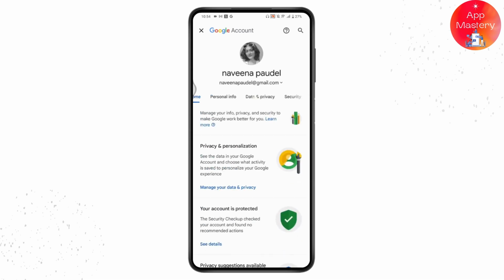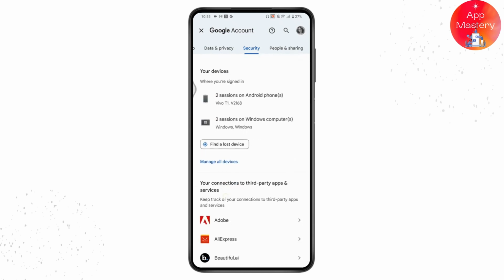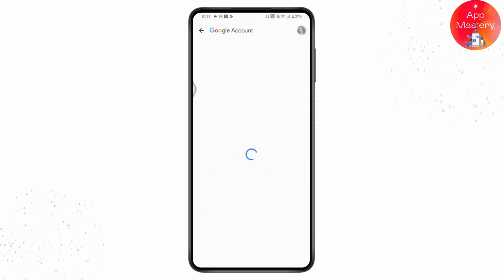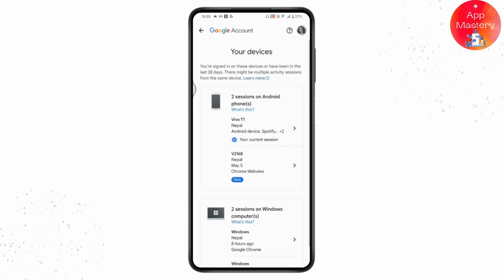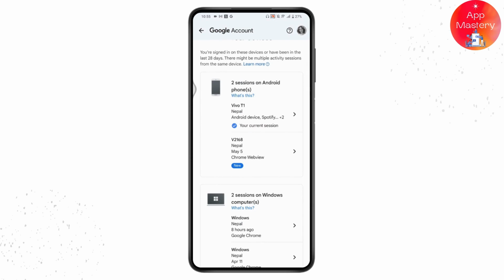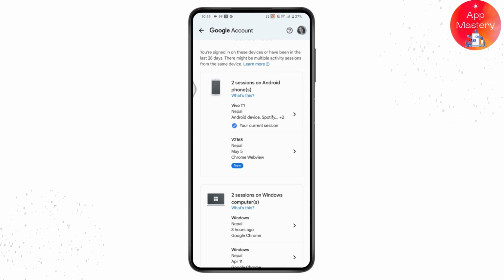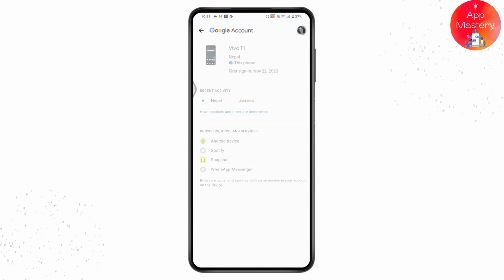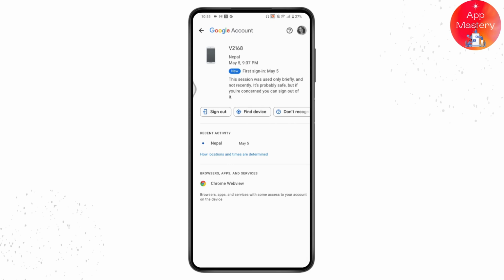How To Sign Out Of YouTube Account From Other Devices Using Phone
How To Sign Out Of Youtube Account From Other Devices

Need to sign out of your YouTube account from other devices? AppMastery has you covered! In this video, we'll guide you through the steps to remotely sign out of your YouTube account from any device, ensuring your account stays secure.

Whether you've logged in on a shared device or simply want to manage your account access, our tutorial will show you how to sign out from other devices effortlessly. Watch now and learn how to sign out of your YouTube account from other devices with AppMastery!